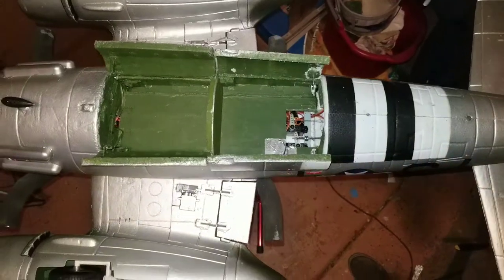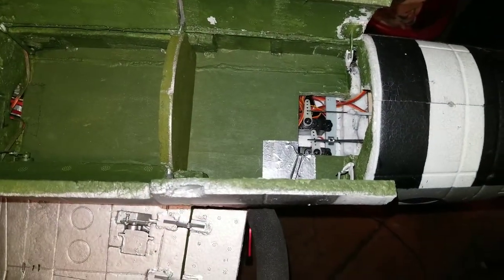Dynam B-26 Marauder from Bitgo Hobby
Dynam B-26 Marauder from Bitgo hobby dual bomb bay mod.